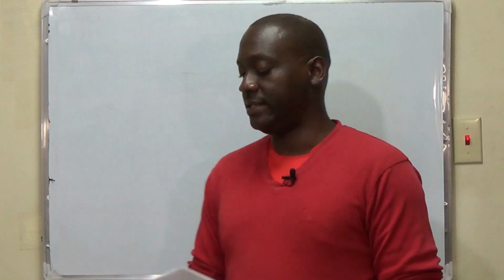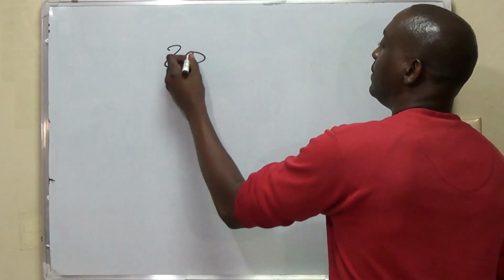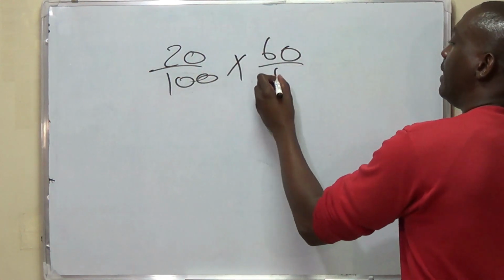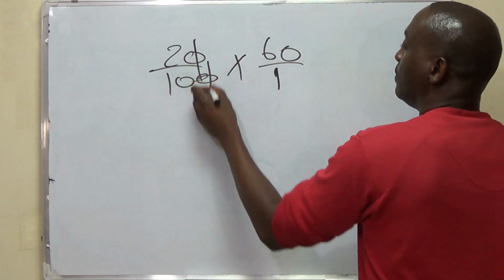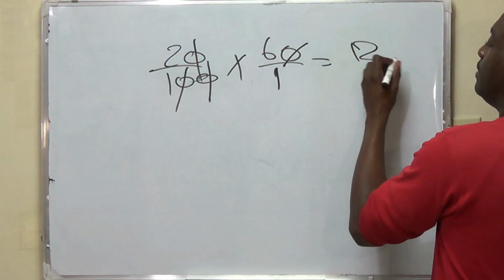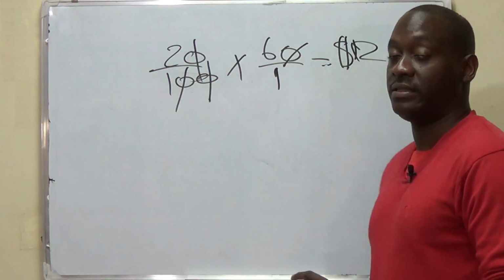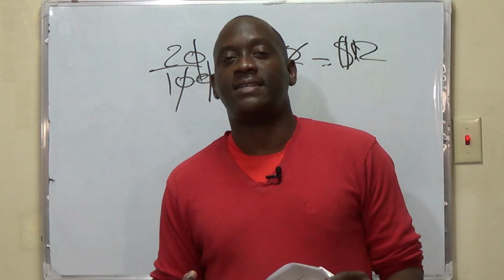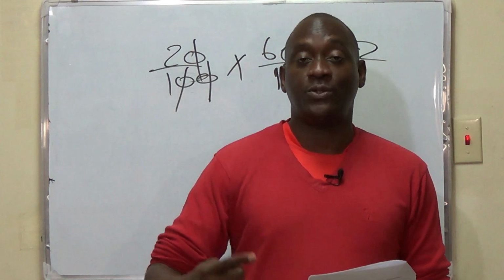CSEC Maths Specimen Paper 01 (2018) - #06